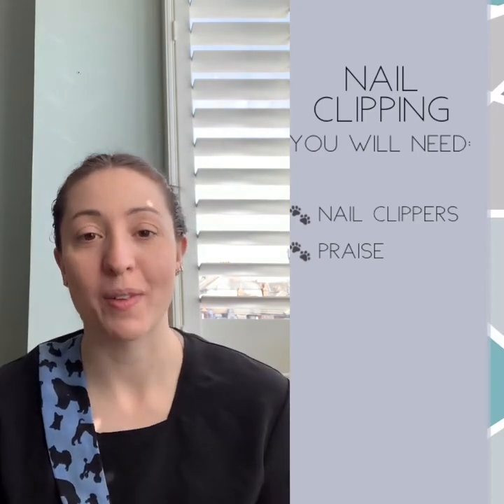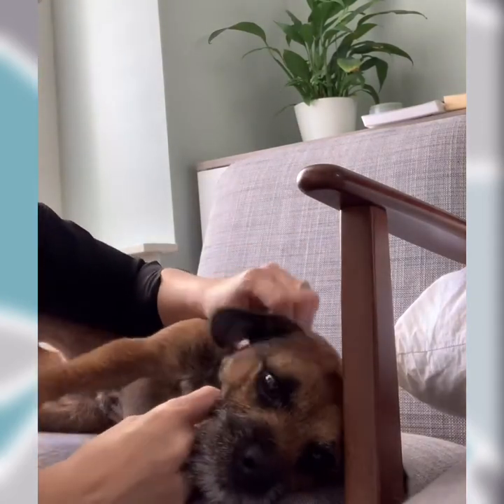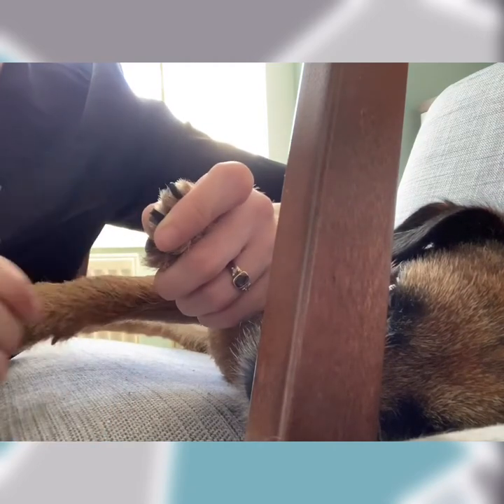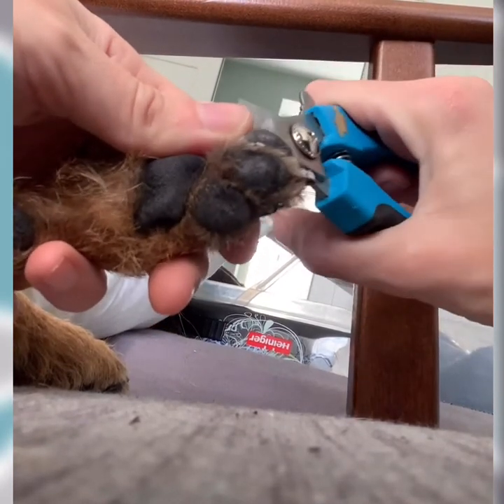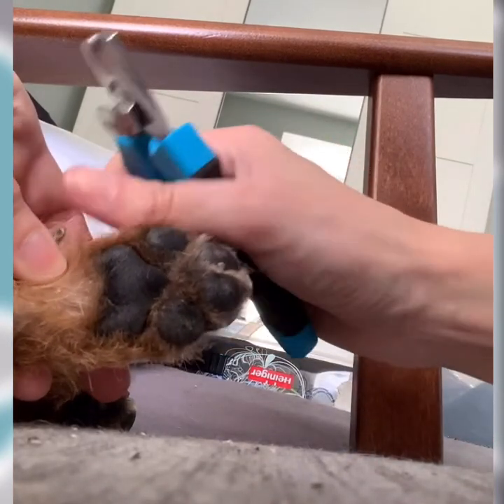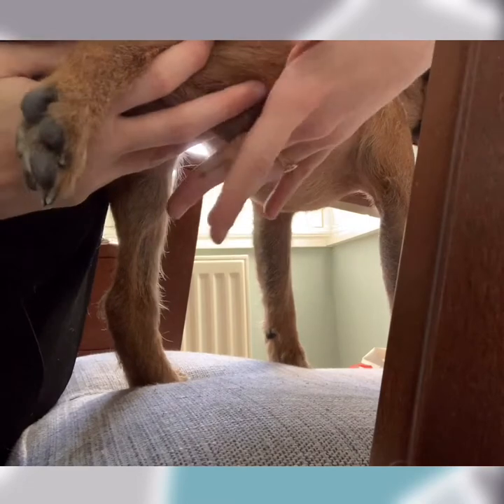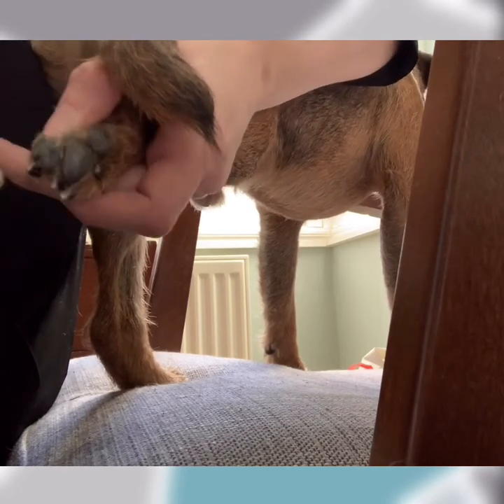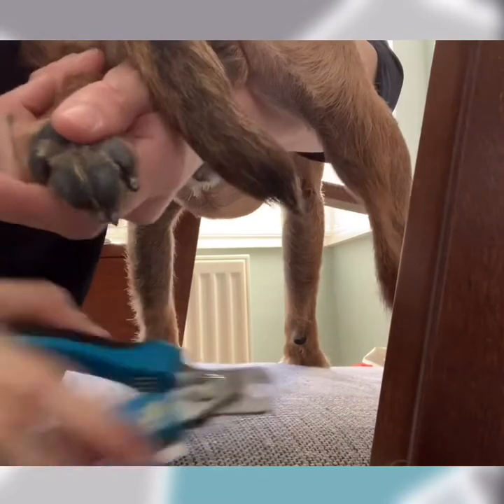Dog Nail Clipping at Home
How to trim your dogs nails safely at home.